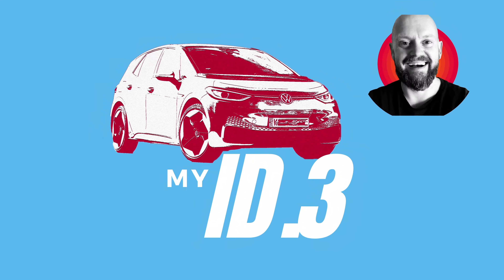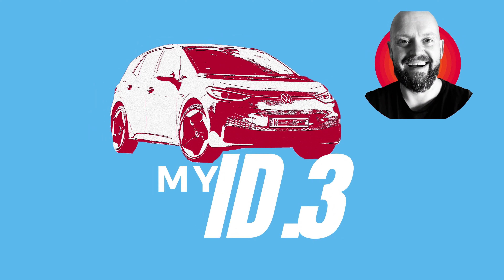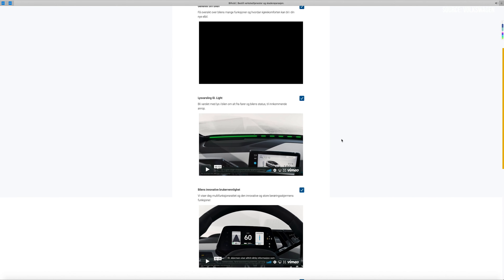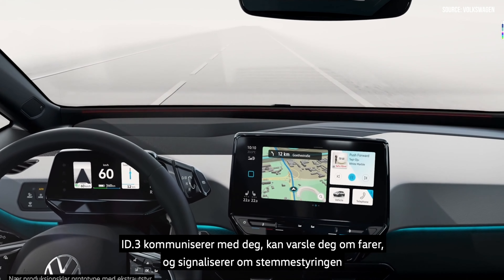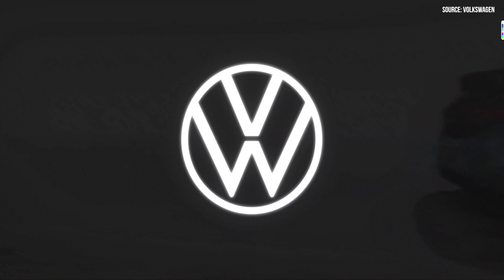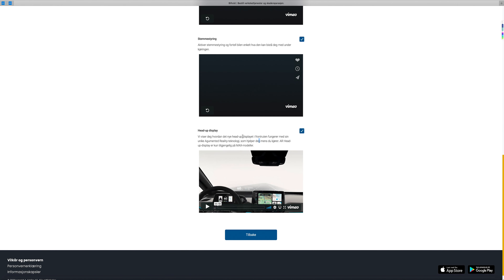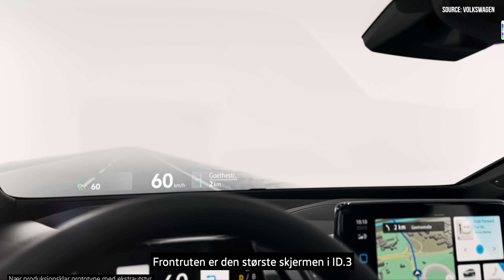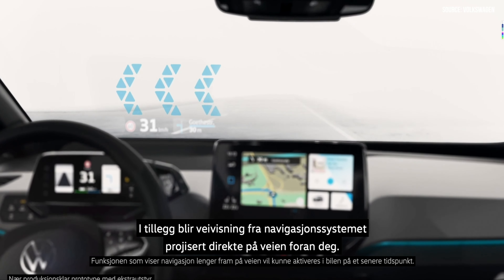Volkswagen's checklist for new drivers of the ID.3 | Ep 6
In this video, I show you the checklist and the videos in that checklist that Volkswagen in Norway has given to the customers who have bought the ID.3 - so that they can be prepared for the first drive.
Update: I see now the videos are possible to see for anybody, but here you can see them in one go at least!

For you skipping lovers:
00:00 Welcome
01:59 The checklist
02:19 General driving
04:09 ID. Light
05:05 Innovative usability
07:41 Voice control
08:33 Headup display
09:37 Outro

Home charger? Smart home? Want a cheap, but green, power supplier, try out the fabulous company Tibber by using my link (only Norway, Sweden, Finland, or Germany):